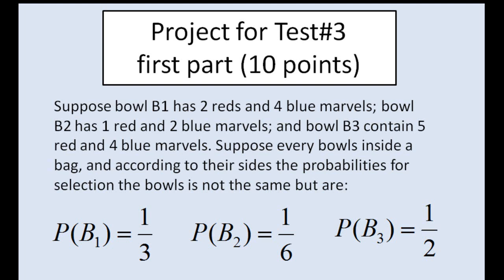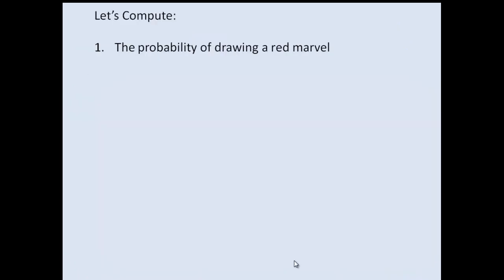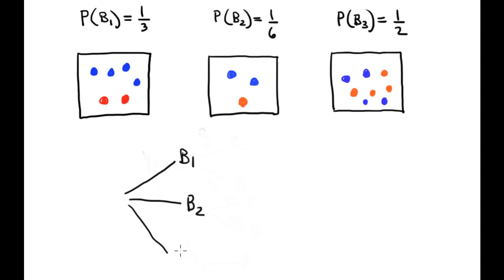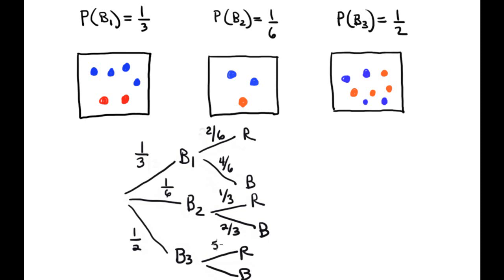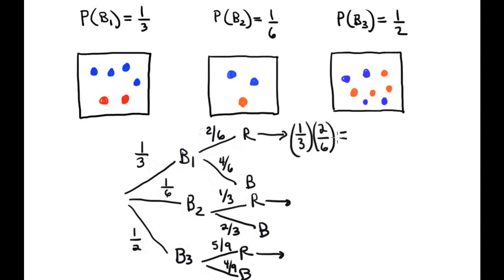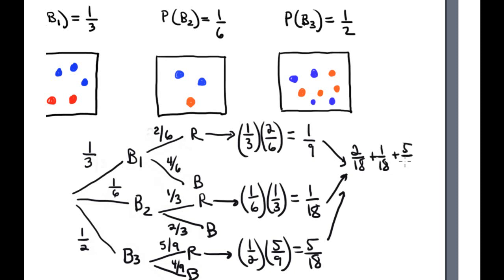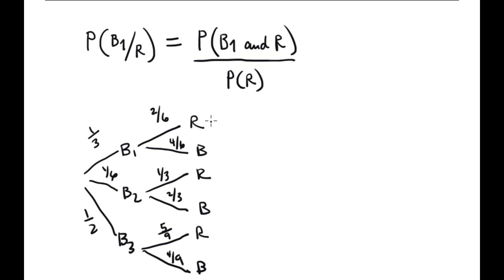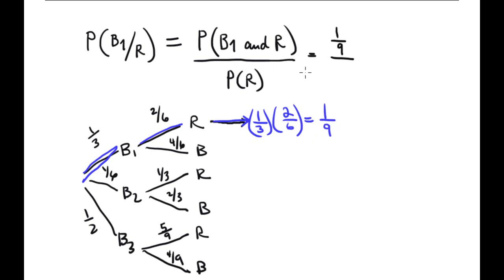MGF-1106-Project for Test#3